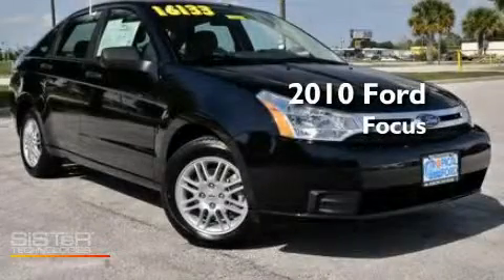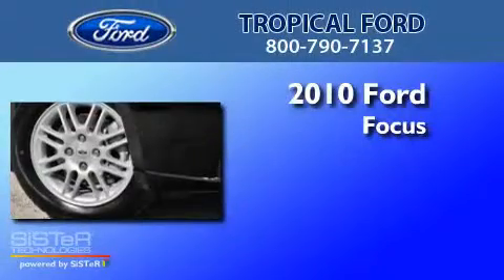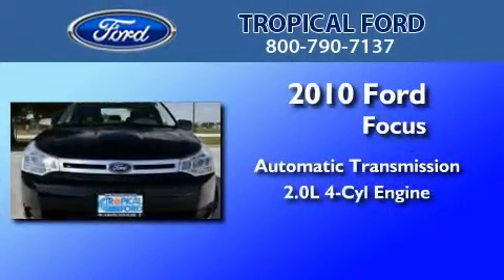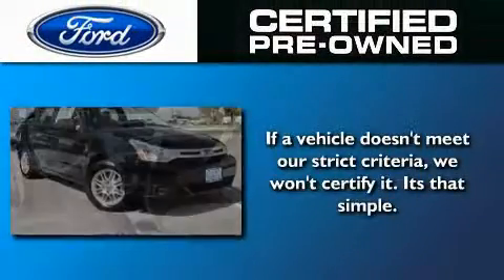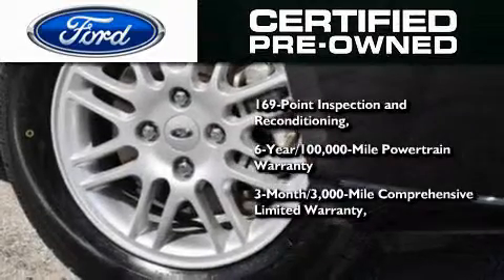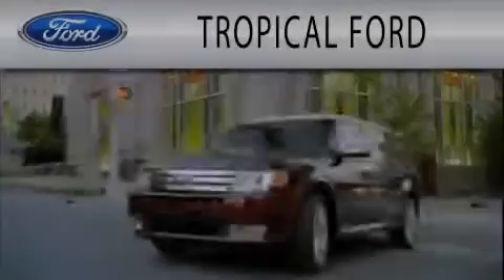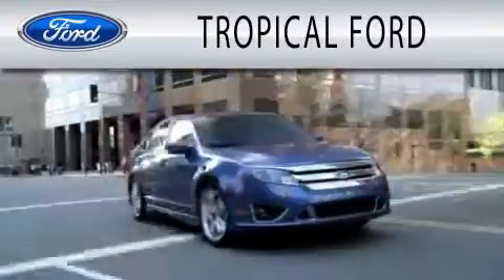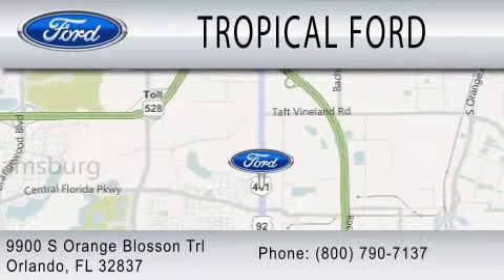Certified 2010 FORD FOCUS Orlando FL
We have been honored to serve the Orlando FL area , we promise that your experience at our dealership will exceed your expectations !

 Year : 2010
 Make : FORD
 Model : FOCUS
 Engine : 2.0L I4
 Trans . : AUTO
 Exterior : BLACK
 Miles : 30,379
 Interior : BEIGE
 Stock : C7284

 Tropical Ford Inc.

 9900 S Orange Blossom Trail